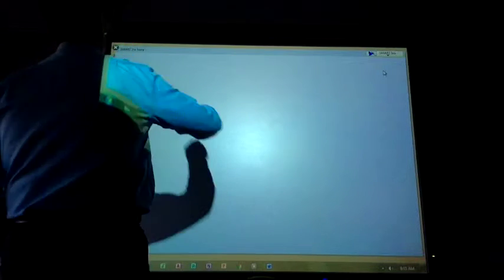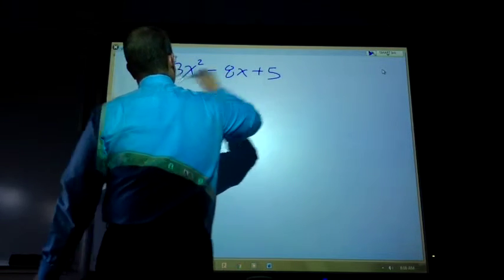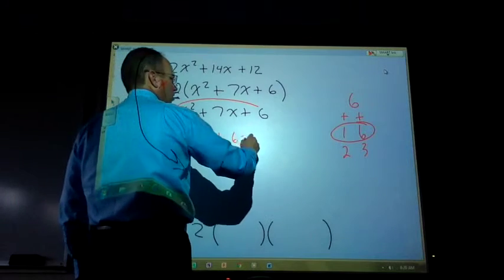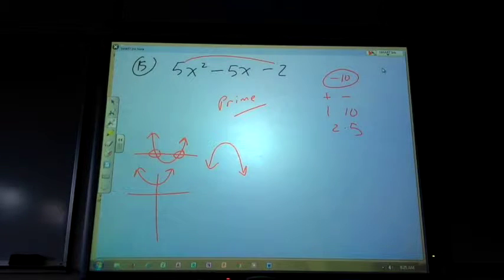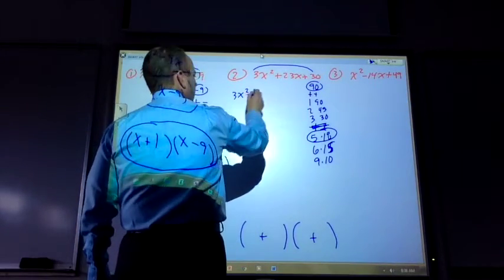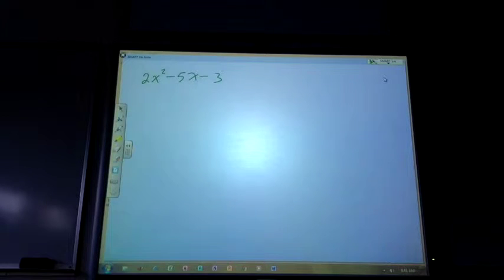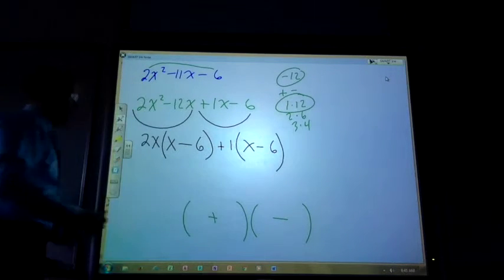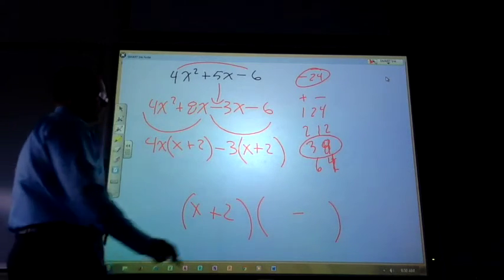Feb10, 2016 CP Algebra 1 - more factoring trinomials